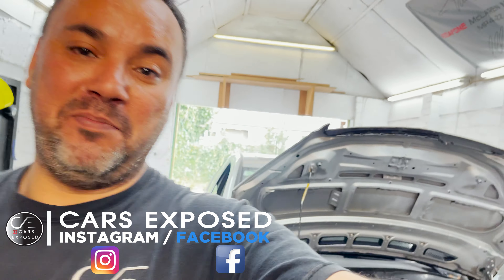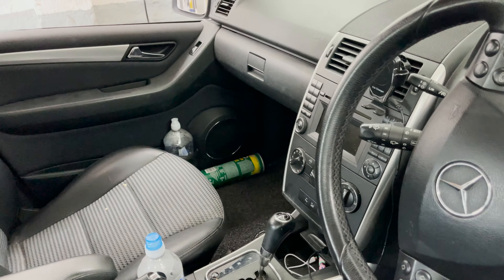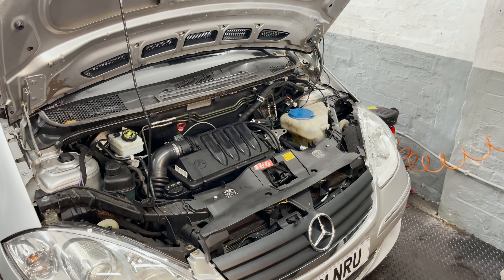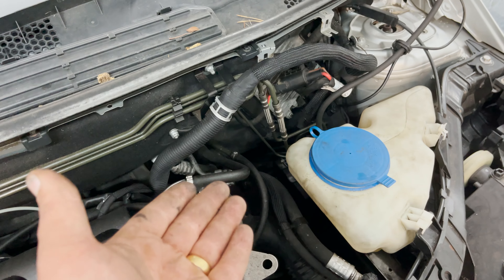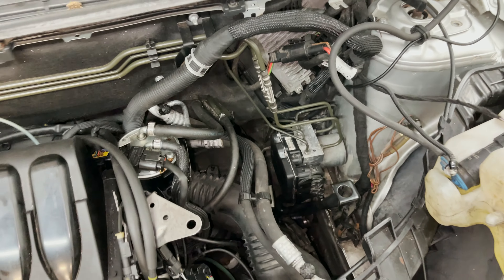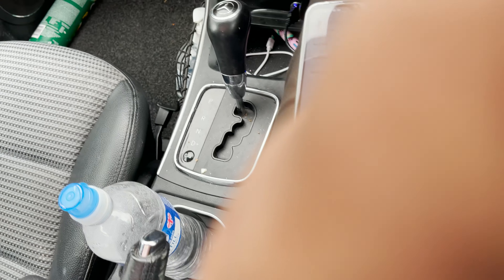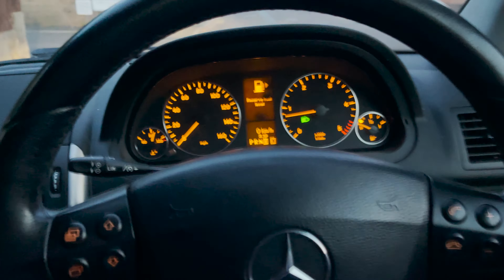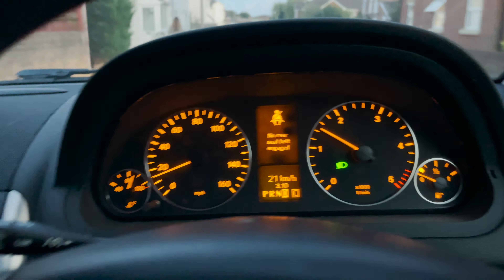Mercedes Brake wear warning fault found The ESP light came back on after 2 days !!!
Finally I found the bread pad warning fault with the 2011 mercedes a class w169 kind of got burnt again but better later than never .
The owner of the car texted me saying that the ESP warning light was back on and left the car with me for a few days where we actually got to the root of the problem and learned quite a bit in the way ...

I will be uploading videos here regularly sharing my experiences working around cars on my driveway, exposing issues, auto repair, auto electric, oil changes, services, projects and more...

Cheers 👍

Amazon Wish List =

My Milwaukee 3/8 Cordless Ratchet body only
My Milwaukee 3/8 Cordless Ratchet
Milwaukee M12 2 Ah Battery

My Milwaukee Drill Body Only
My Milwaukee Drill Full Kit
Milwaukee M18 5Ah Battery

My Milwaukee Mid Torque Impact Gun Body Only
2 Batteries Kit